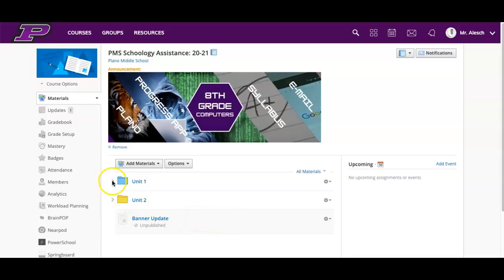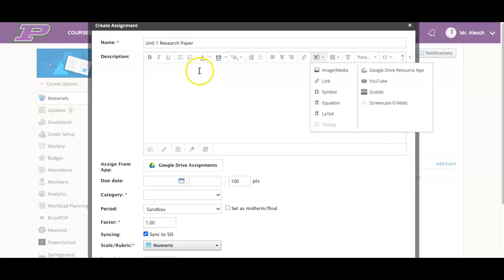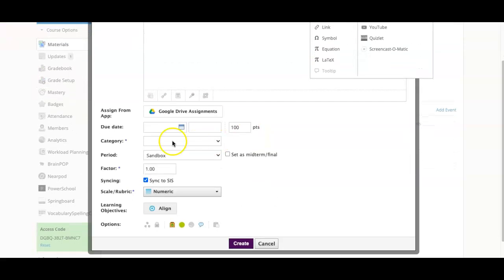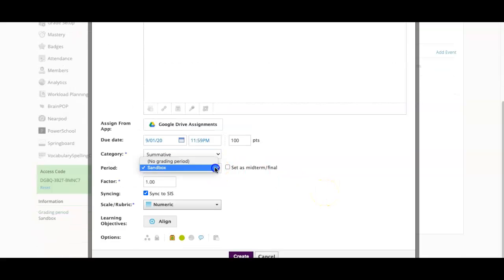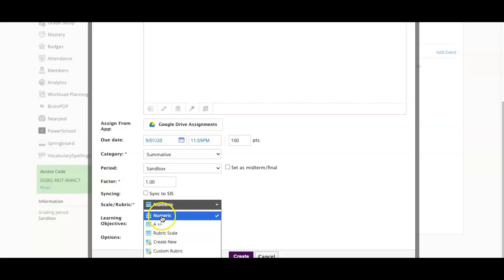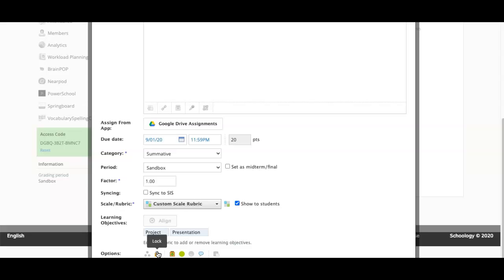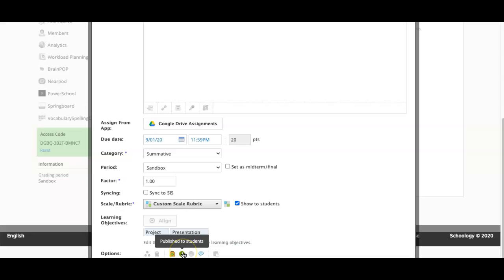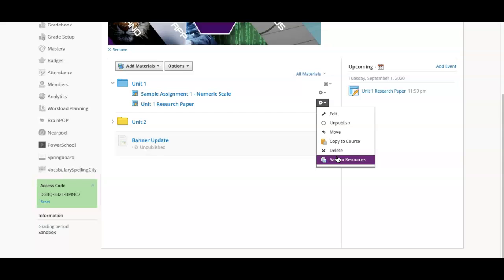Create an Assignment